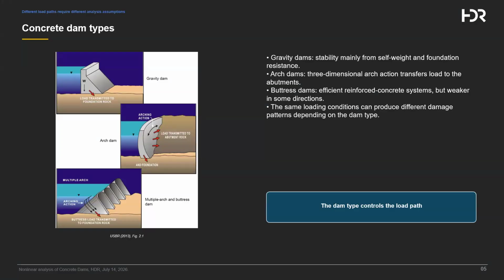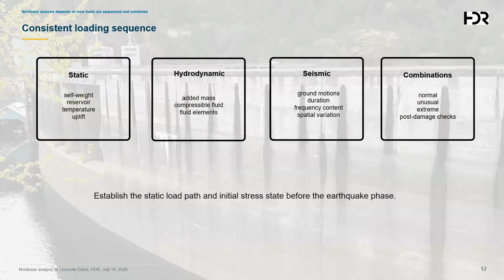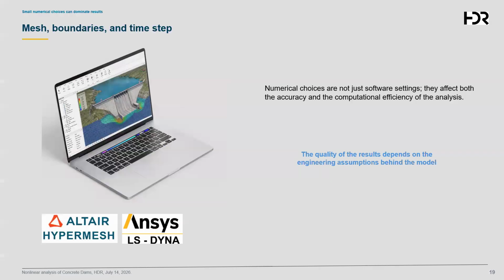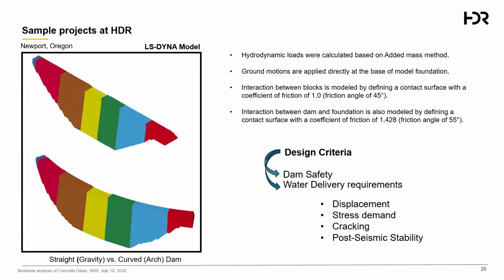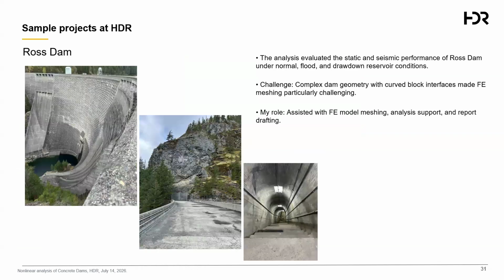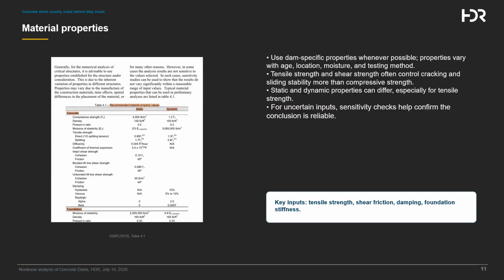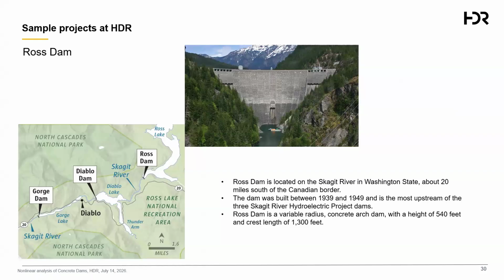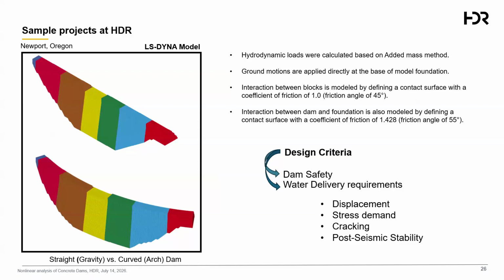Nonlinear Analysis of Dams - Dina Ghazi